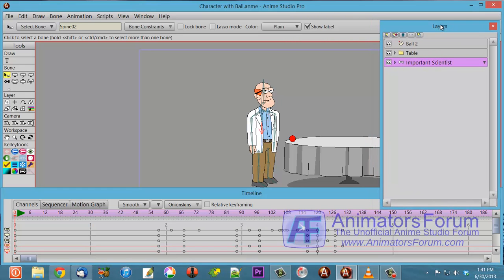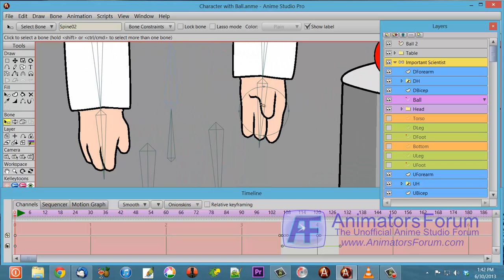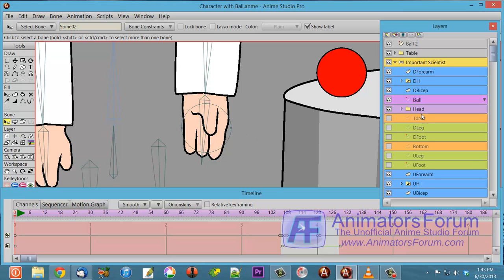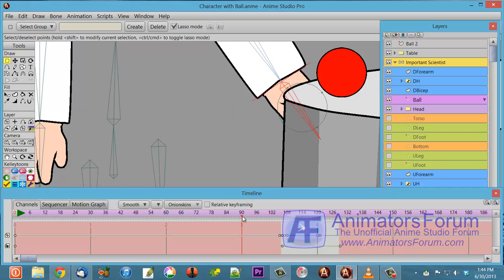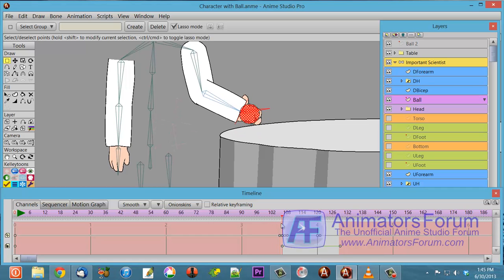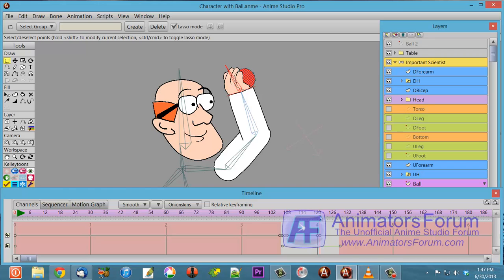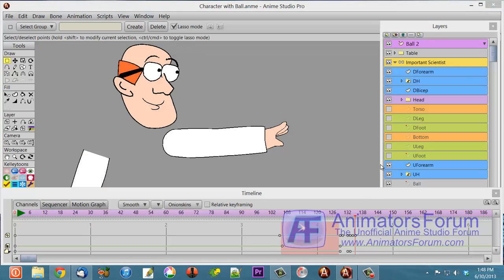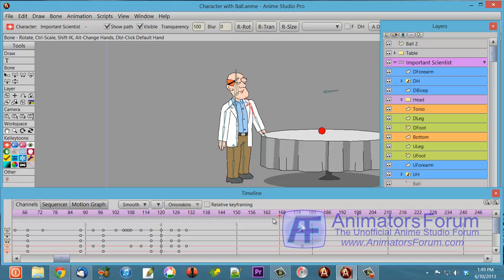Anime Studio -- Characters interacting with objects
How to have your characters interact with objects in Anime Studio.  Also includes a brief description and demonstration of my Key Skeleton script to make holds.